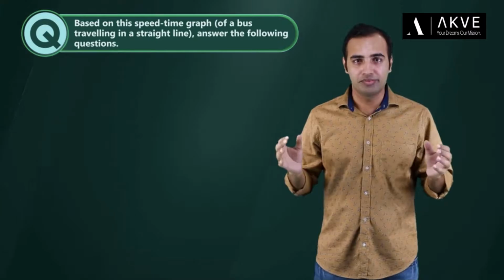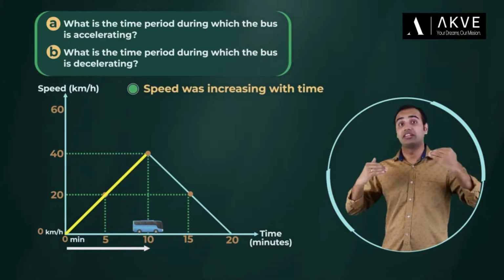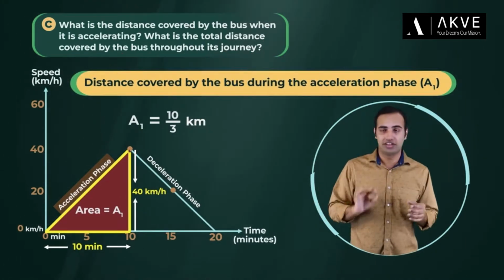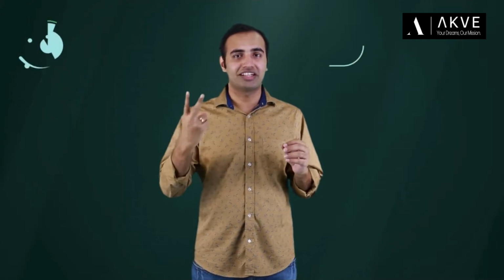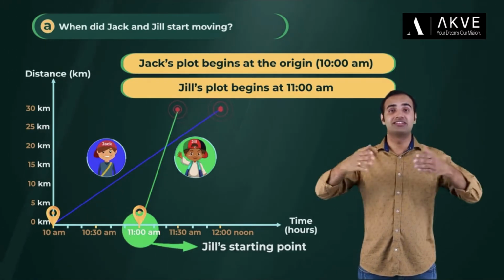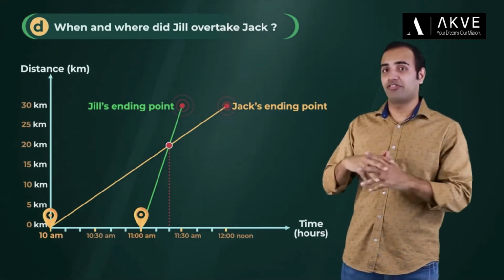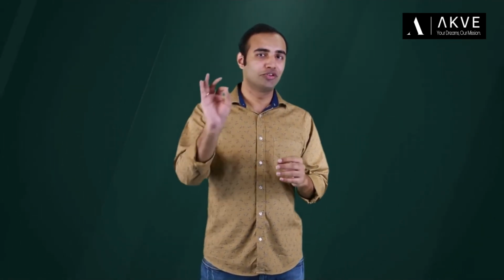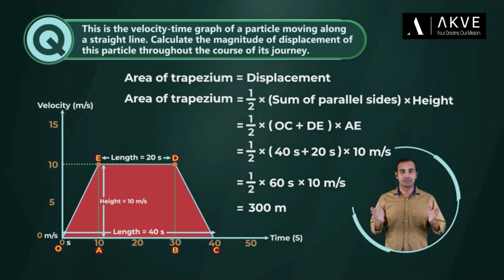Problems on Graphs | Chapter 8 Motion (Part 13) | Class 9